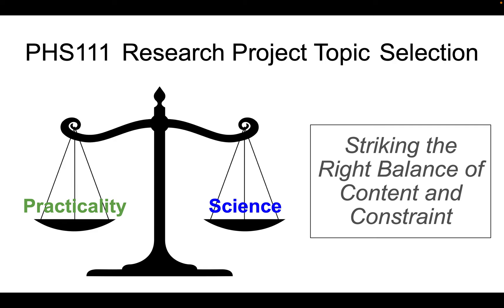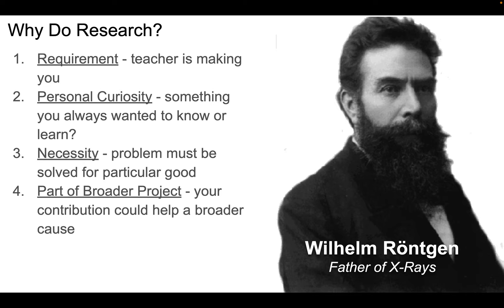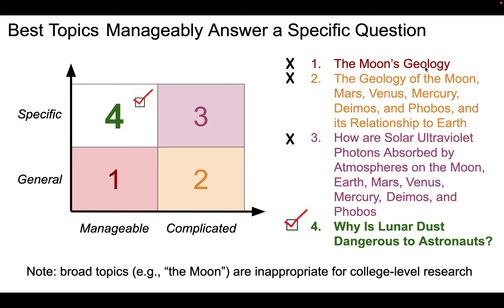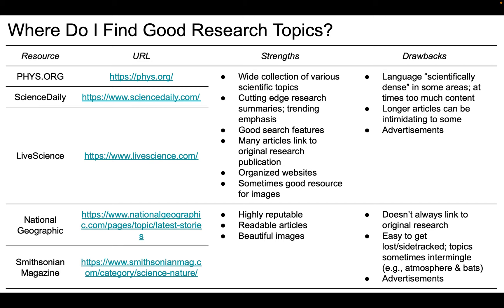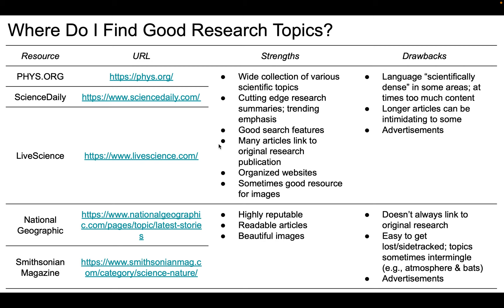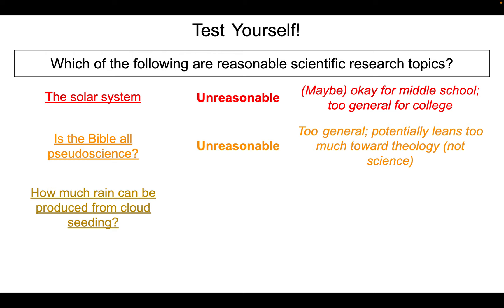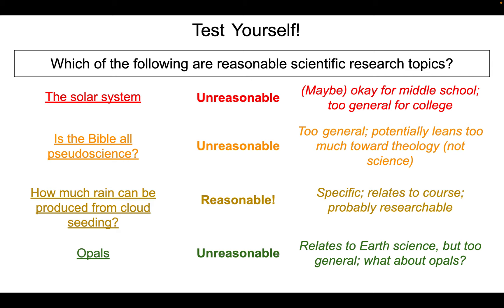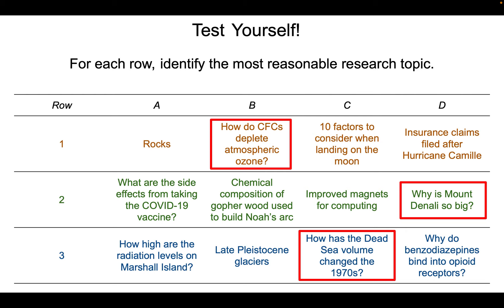PHS111 - Research Project - How to Pick a Research Project Topic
Recorded FA2023